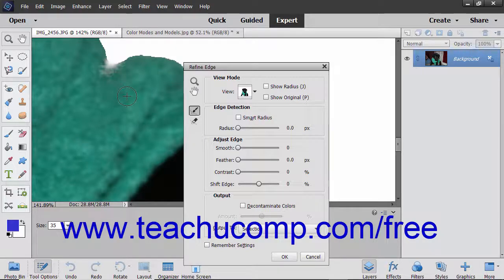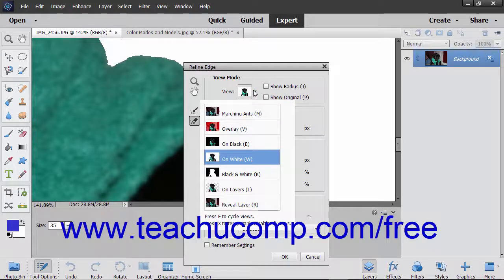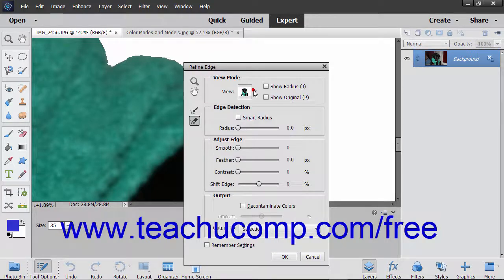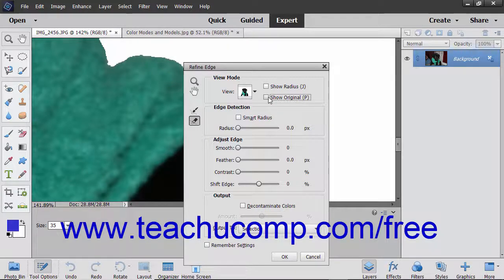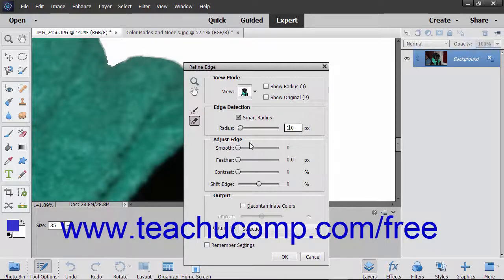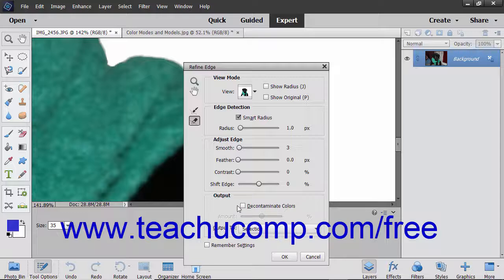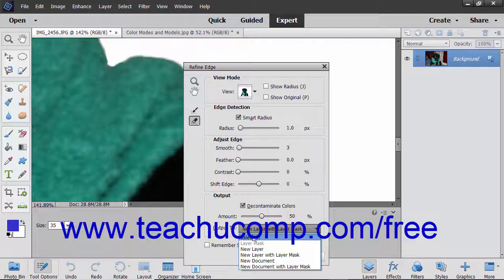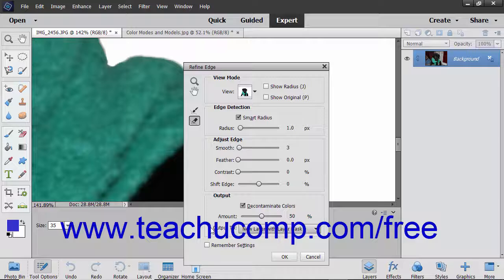Photoshop Elements 2019 Tutorial Refining Selection Edges Adobe Training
Learn about Refining Selection Edges in Adobe Photoshop Elements A clip from Mastering Photoshop Elements Made Easy v. 2019. - the most comprehensive Photoshop Elements tutorial available. Visit us today!